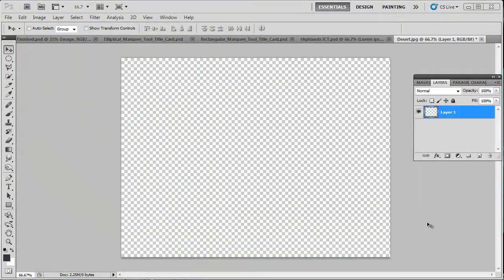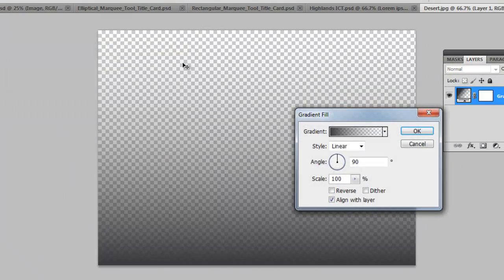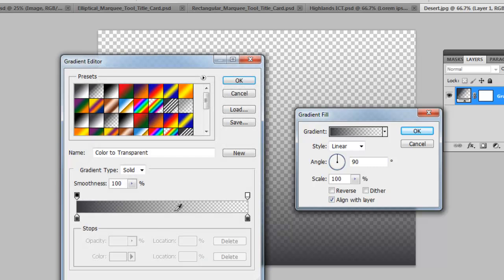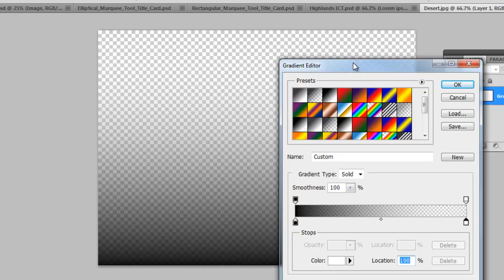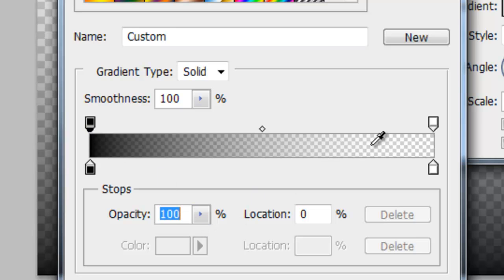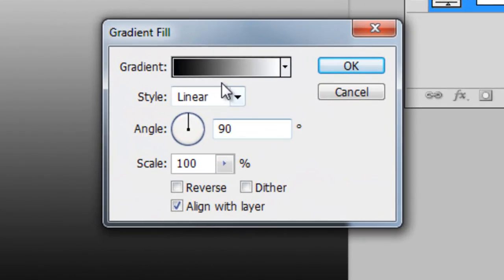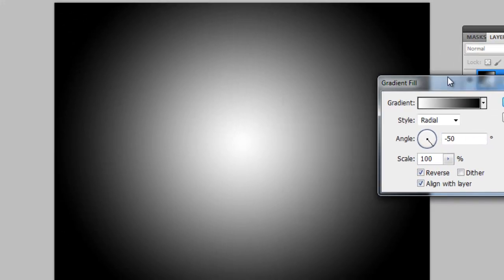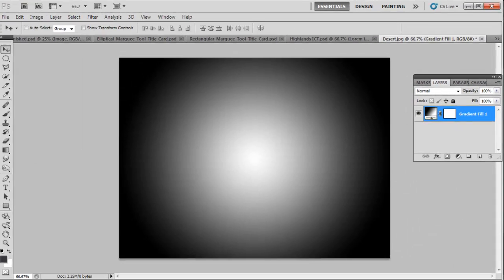Photoshop Gradient Tutorial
A tutorial on how to create a Gradient fill layer in Adobe Photoshop.